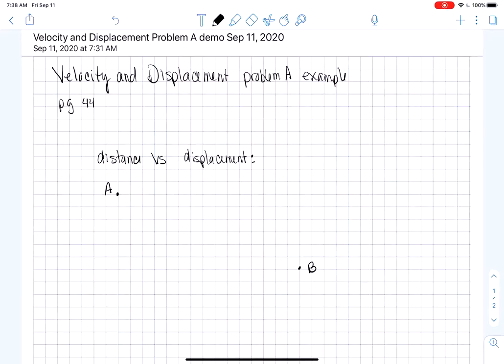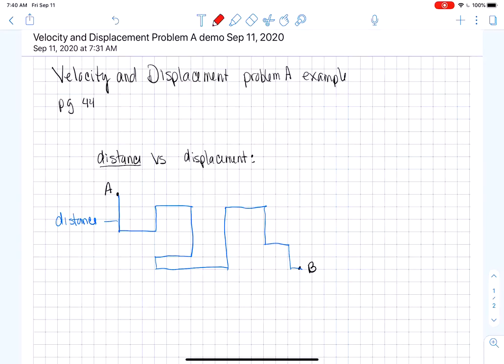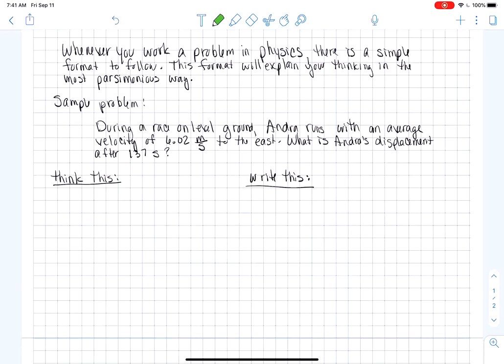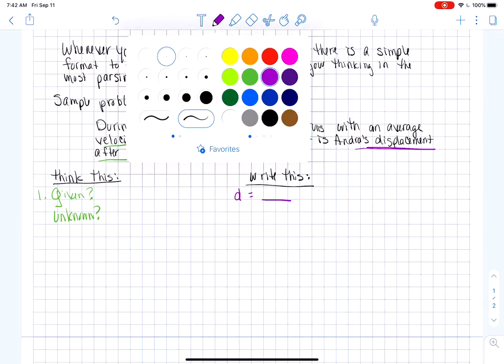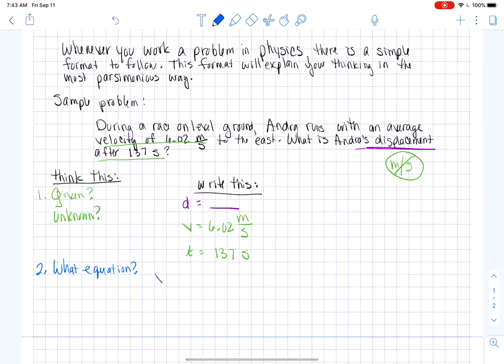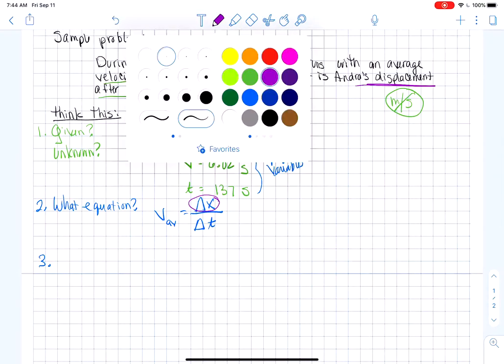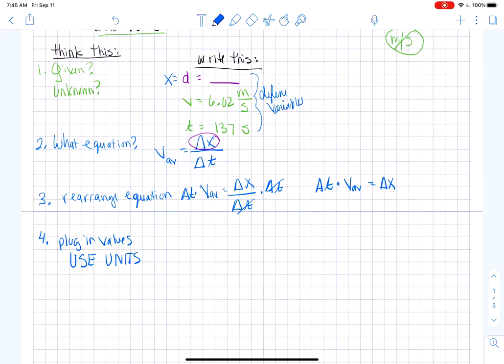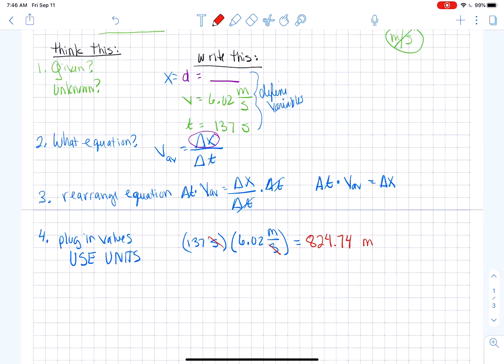Problem solving format